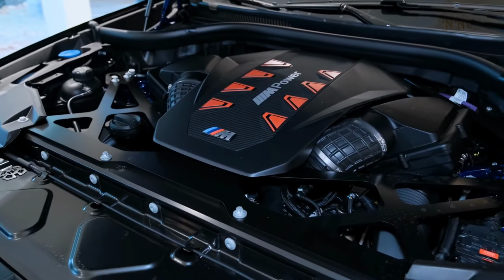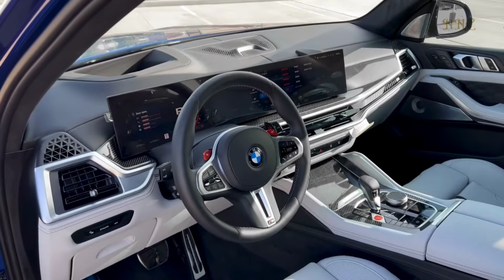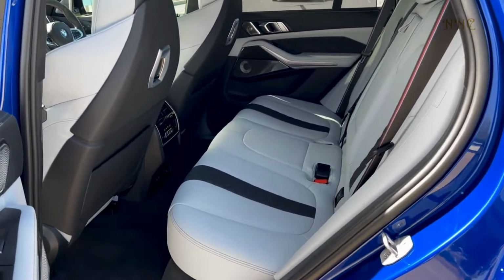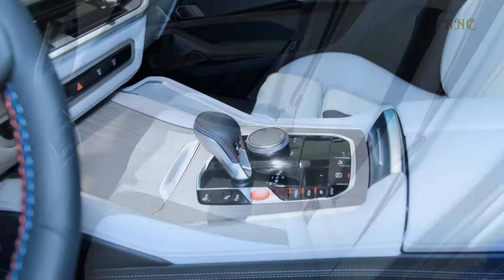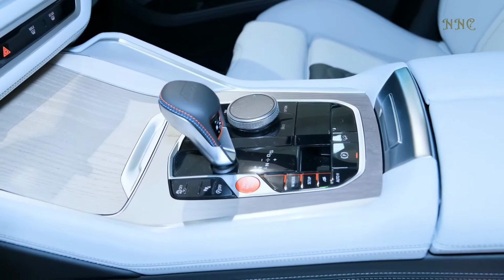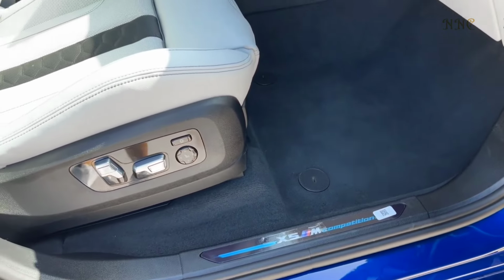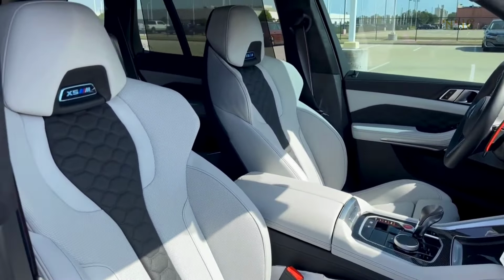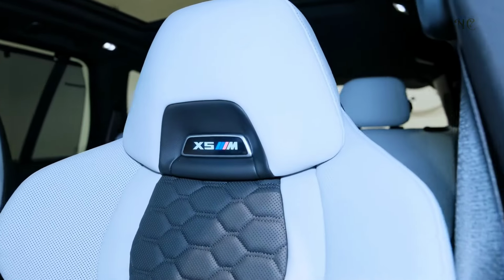2024 BMW X5M COMPETITION ultra luxury suv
2024 BMW X5 M Competition includes impressive standard features, including a 617 hp engine, M Sport Exhaust System, CFRP design elements, M Shadowline Lights, and M Track Mode.The new BMW Curved Display, included as standard, is the perfect platform for M-specific performance interactions and the latest iDrive 8 Operating System.
The redesigned rear bumper, incorporating the rear diffuser and quad exhaust tailpipes, combine with the new 3D taillights to accentuate the attitude of the BMW X5 M Competition.A behemoth lies beneath the hood of the X5 M Competition: the 617 hp 4.4-liter BMW M TwinPower Turbo V-8 engine, complete with Twin Scroll Bi-Turbo and racetrack cooling system. The 2024 model adds BMW's latest 48V mild-hybrid technology to enhance acceleration and responsiveness. Shift smoothly using the 8-speed M Sport transmission with Drivelogic and all-new CFRP shift paddles.The 2024 BMW X5 Competition takes exceptional handling to the next level with the Adaptive M Suspension Professional and 6-piston front M Compound Brakes with ventilated, drilled brake discs for maximum cooling and endurance.bmw bmwx5 bmwx5mcompetition bmwx5m @Nextnewcar